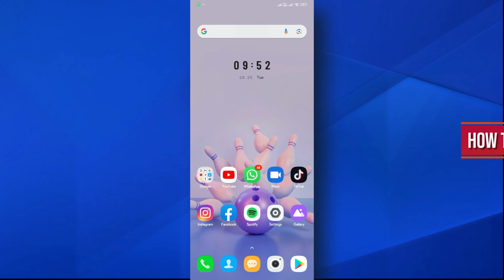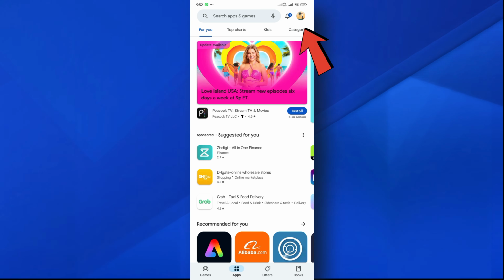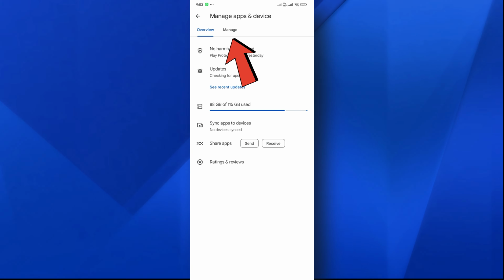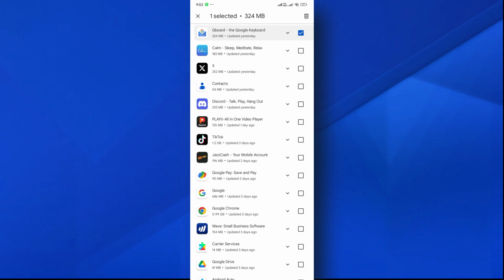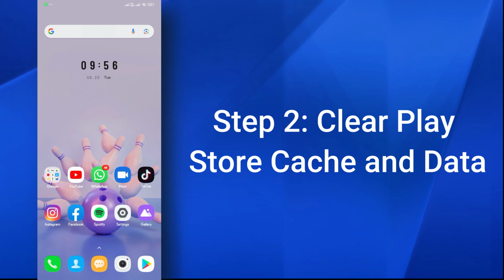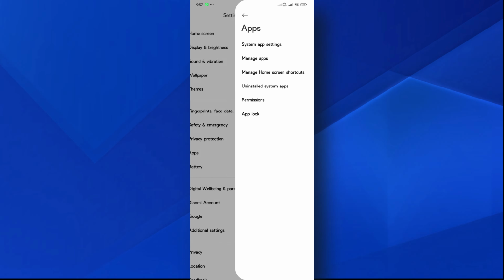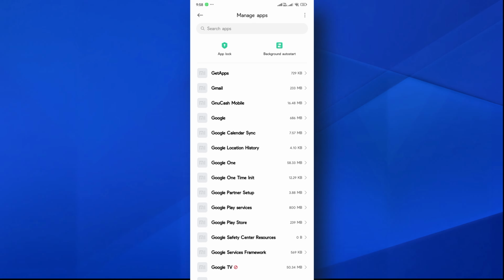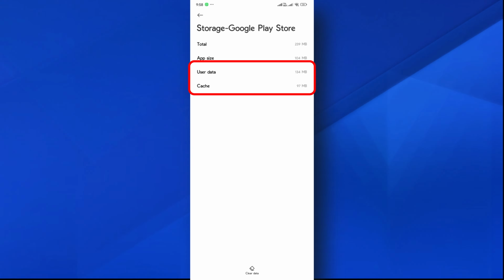Fix Play Store Download Pending Problem (Quick Guide)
Is your Google Play Store stuck on “Download Pending”?
In this 2025 quick fix tutorial, I’ll show you how to solve the Play Store download pending issue in just a few easy steps.

📱 Works for all Android phones and tablets
⚡ Fast and safe methods — no data loss

📌 What you’ll learn:

Check internet connection (Wi-Fi or mobile data)

Cancel other downloads in queue

Go to Settings → Apps → Play Store → Storage → Clear Cache & Clear Data

Check Auto-update settings and Download Preferences

Restart your phone and try again

Bonus tip: Sign out & sign back in to your Google account

✅ This usually solves the problem in under 2 minutes!